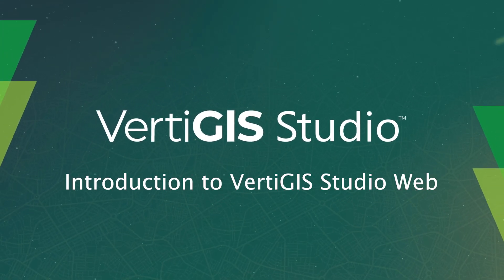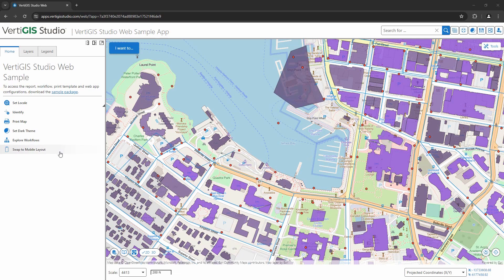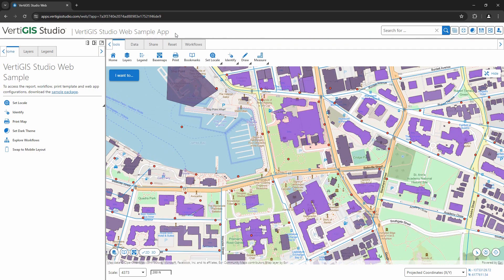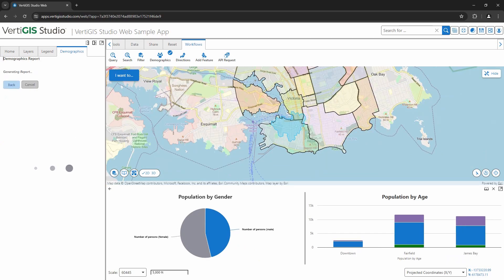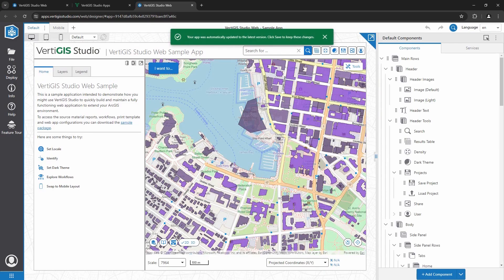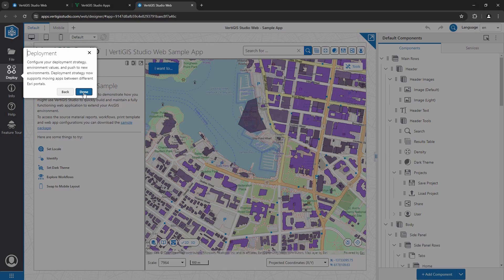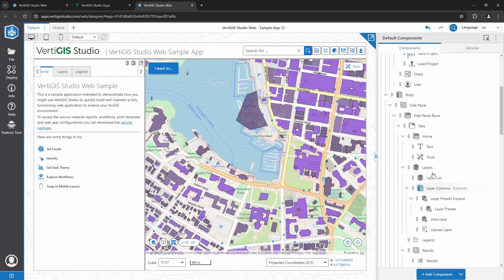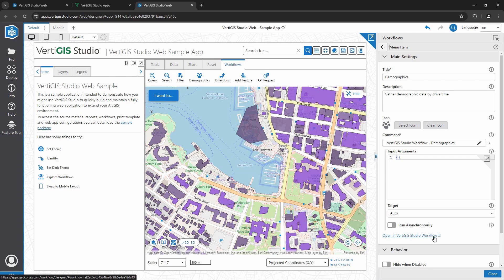Introduction to VertiGIS Studio Web - VertiGIS Studio Tech Tips Series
Customers around the world are using VertiGIS Studio Web to design intuitive web-GIS solutions using a flexible configuration framework built for ArcGIS. Discover the benefits of using VertiGIS Studio Web to empower your end-users and strengthen your business processes.